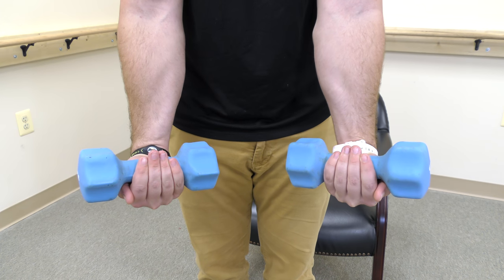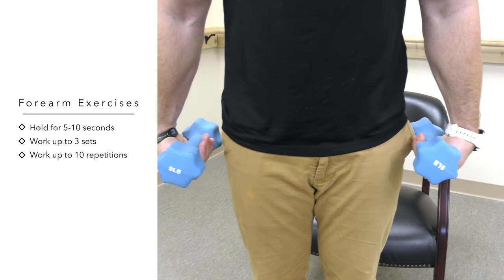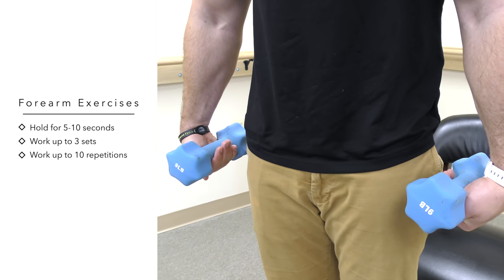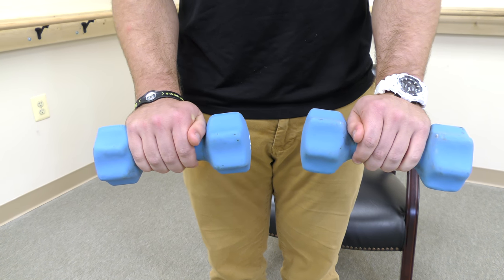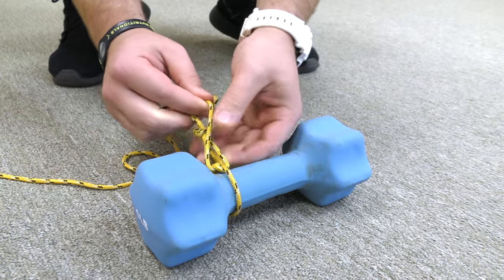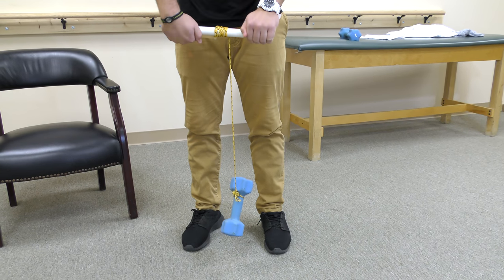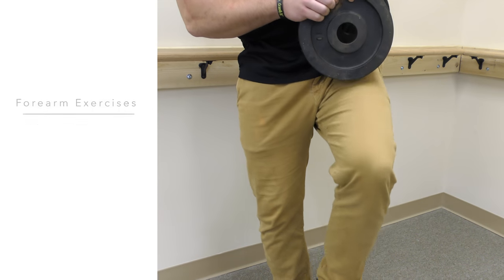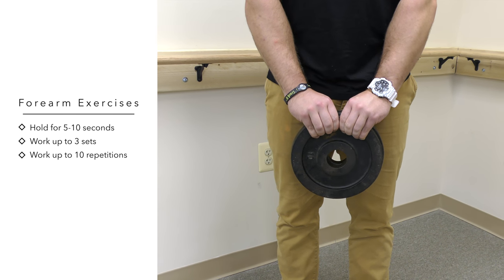Forearm Training - How to Get Bigger Forearms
- This video demonstrates how to properly perform a forearm workout for hand, wrist, and forearm strengthening.  These exercises can be performed with dumbbells and weight plates.  This routine can be performed either in the gym or at home and requires no major equipment.